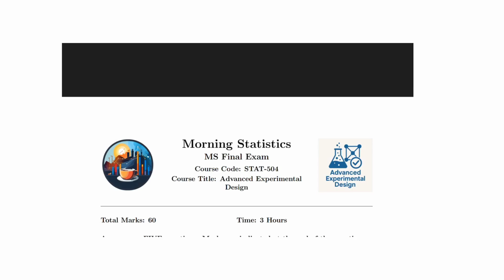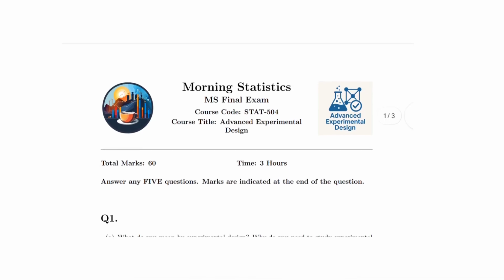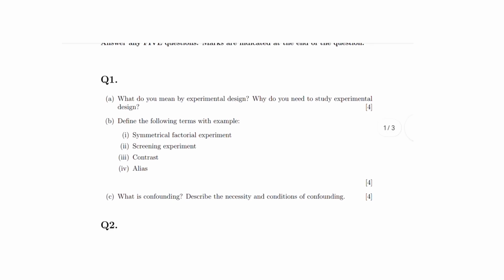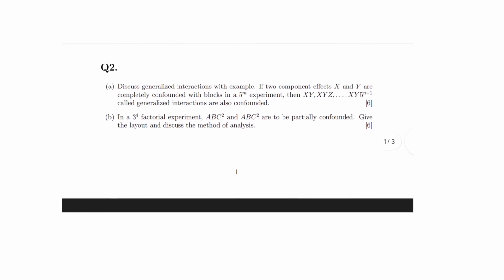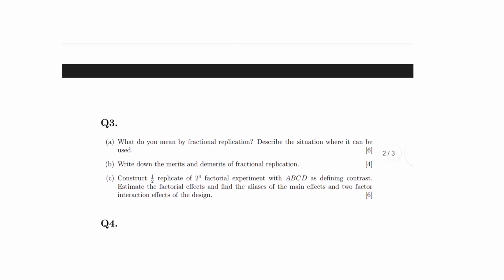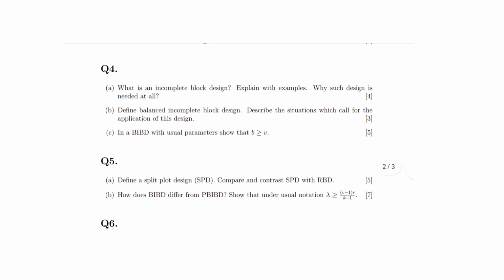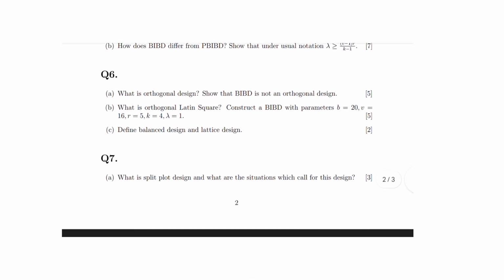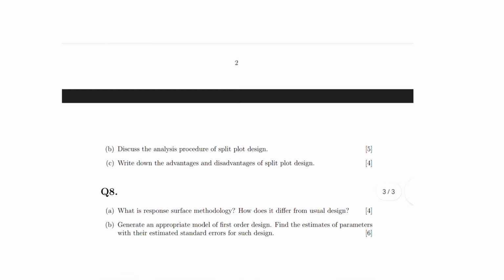Advanced Experimental Design: Real Exam Question for Practice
This video presents an actual university-level question from an Advanced Experimental Design exam. Ideal for students, educators, or anyone interested in testing their knowledge or creating practice materials. No solution is provided—see if you can solve it yourself!

Perfect for self-assessment, study groups, or classroom discussion.

Let me know if you want it to sound more academic, casual, or be optimized for search.

Song: Embrace
Composer: Sappheiros